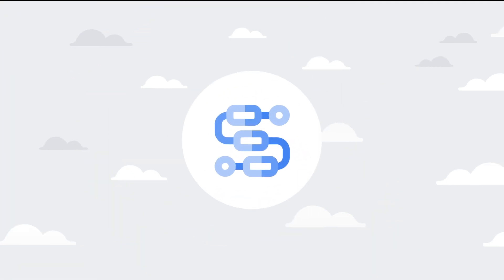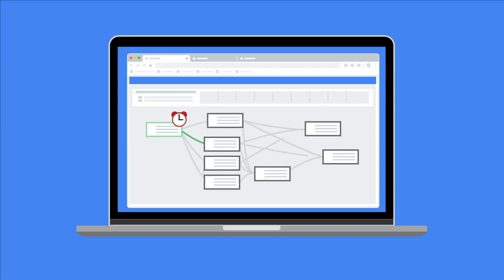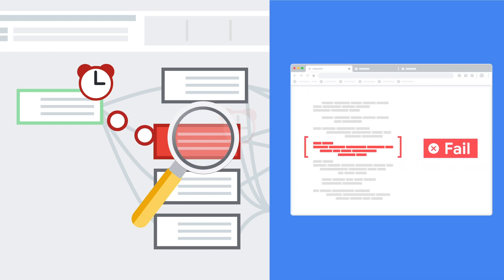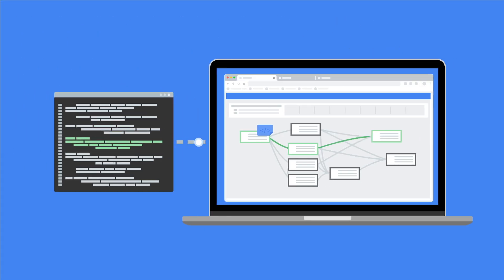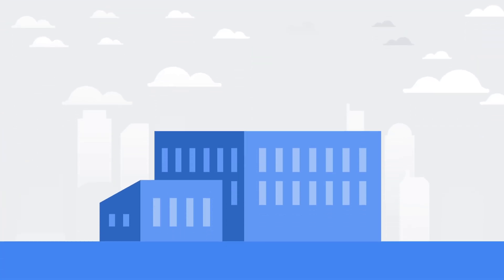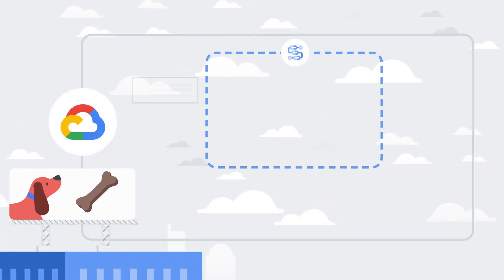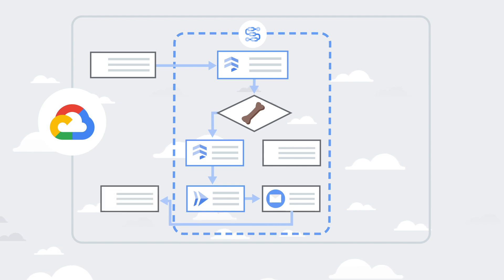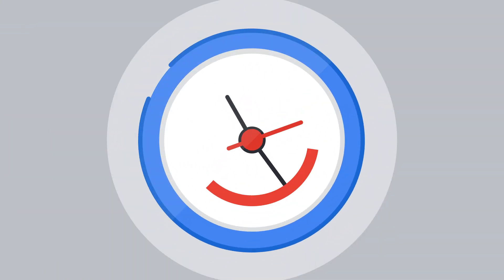Cloud Workflows in a minute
Workflows from Google Cloud is a tool that allows you to orchestrate and automate Google Cloud and HTTP-based API services with serverless workflows. In this episode of Cloud Bytes, we speak to what Workflows is and how you can use it to automate your application services. Watch to learn how you can use Workflows to integrate tasks, microservices, and APIs.

Product: Google Cloud Workflows, Workflows; fullname: Ryan Matsumoto;